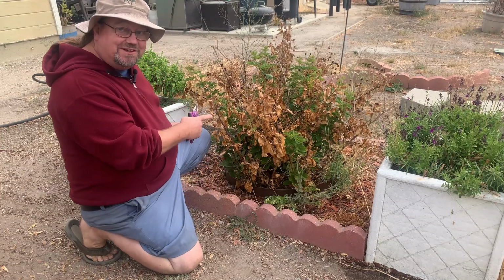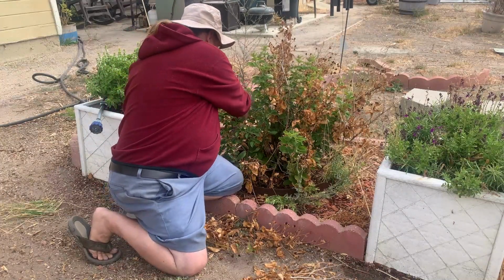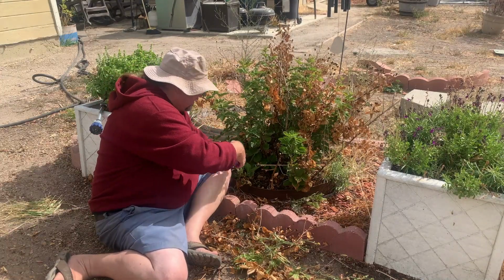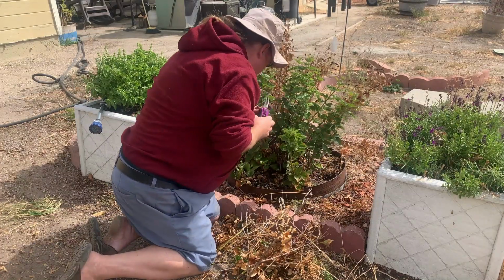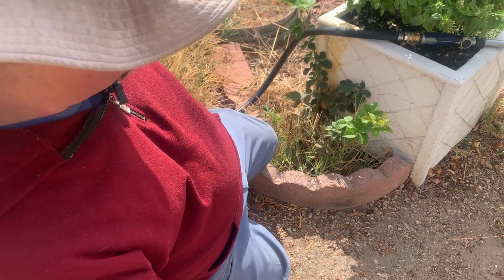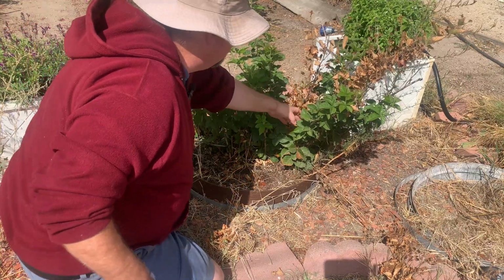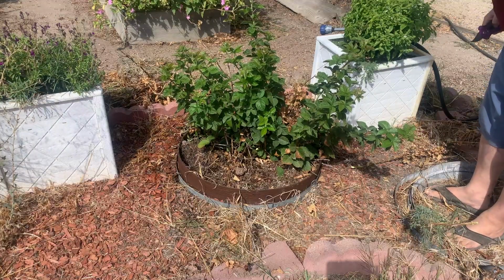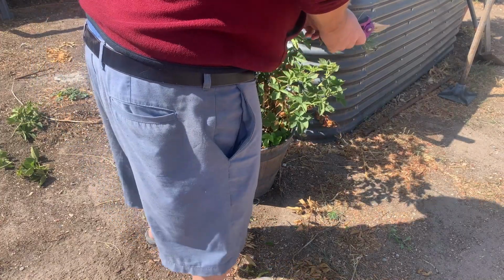Pruning Blackberry Bushes After Neglect: August & September Tips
In this video, I tackle the overdue pruning of my blackberry bushes that were left a bit neglected. While it's mid-September, and not the ideal time for pruning, I show you how to clean things up and get your blackberry plants back on track. I also demonstrate the results of an earlier pruning in August, including a tip pruning technique to encourage new growth. Watch as I pull up canes that popped up outside the bed to keep the blackberry patch in check. If your blackberry bushes need some attention, this video will guide you through the process!

Favorite Garden Items:
Dramm bypass pruner
Dramm conpact pruner
Dramm compact shear
Dramm rain wand

Rich Gardens is a participant in the Amazon Services LLC Associates Program, an affiliate advertising program designed to provide a means for sites to earn advertising fees by advertising and linking to Amazon.com.